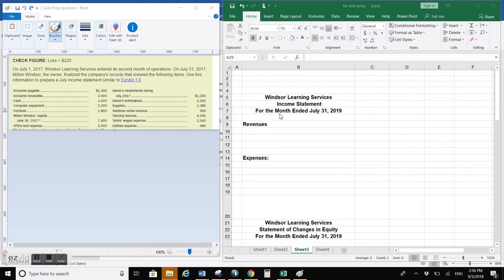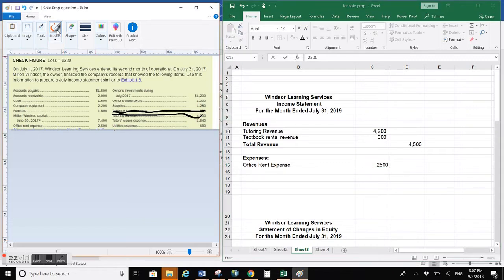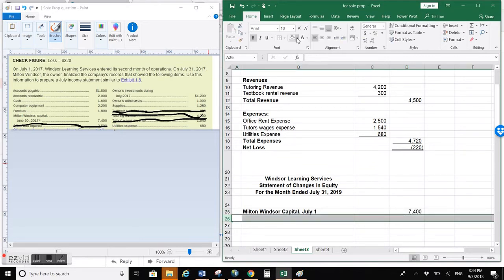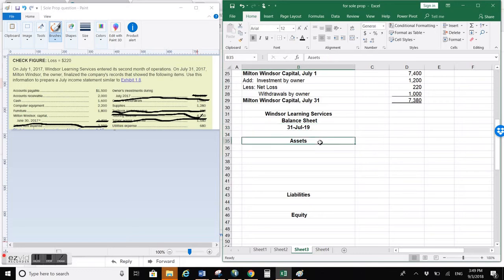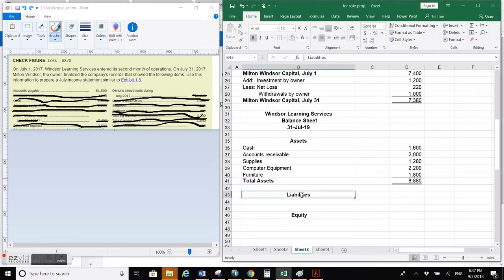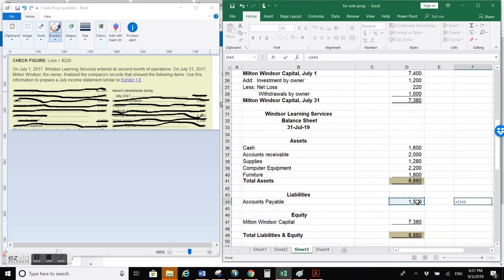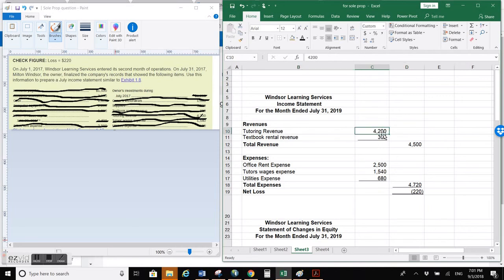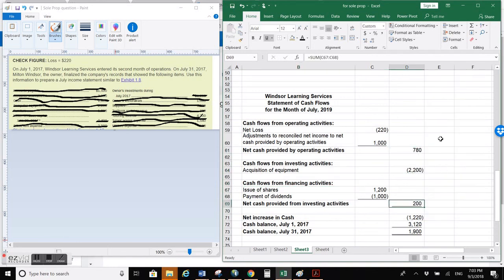Preparing Basic Financial Statements for a Sole prop.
Intro Accounting -for Tourism